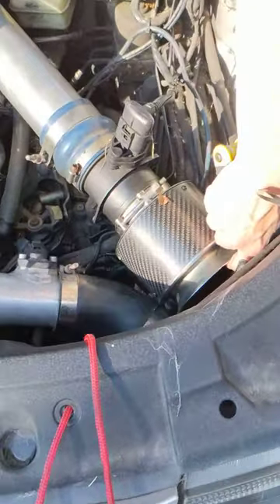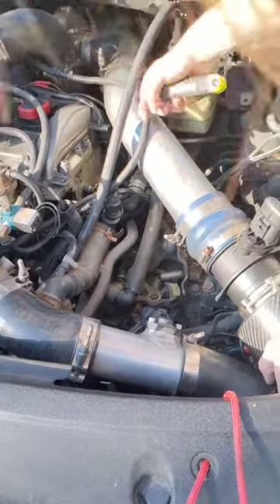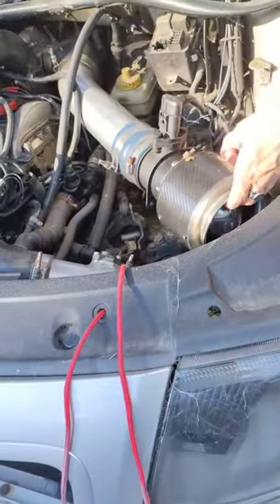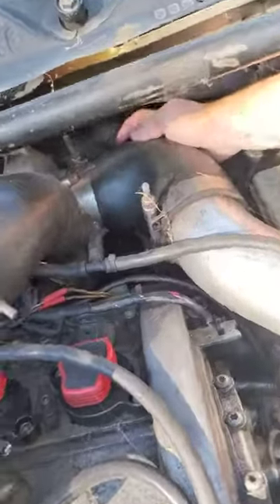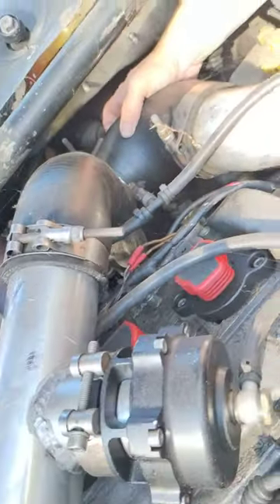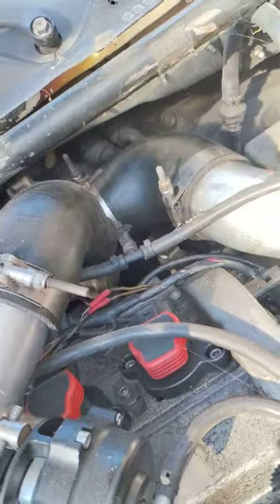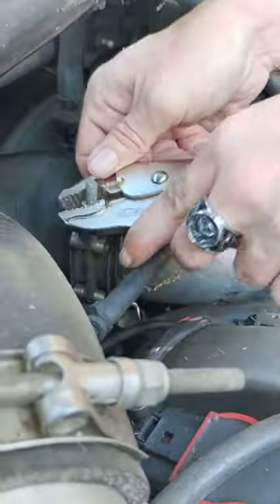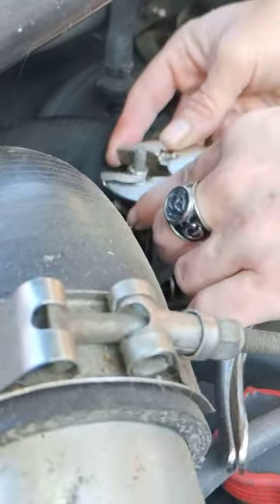Working on My Audi TT Quattro With My Son Today Part 1